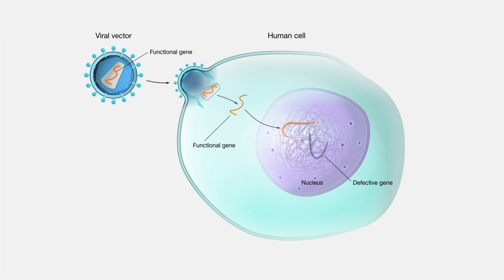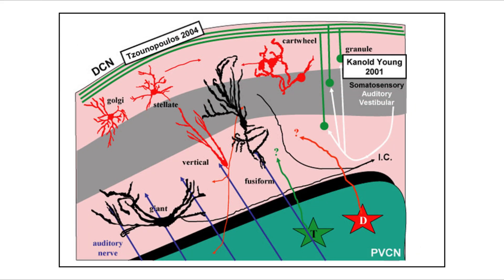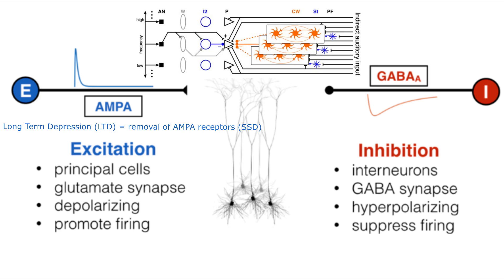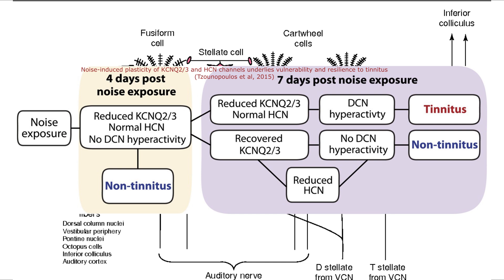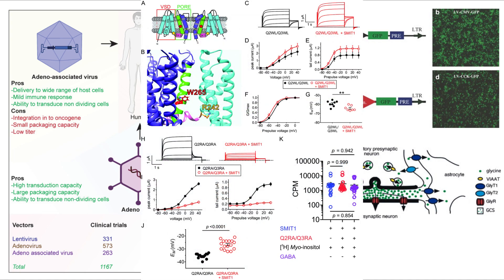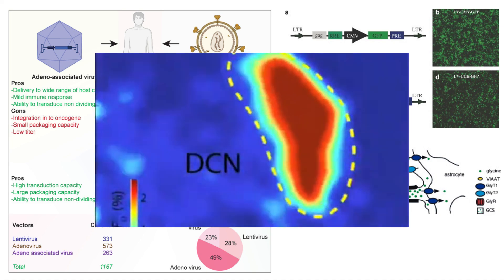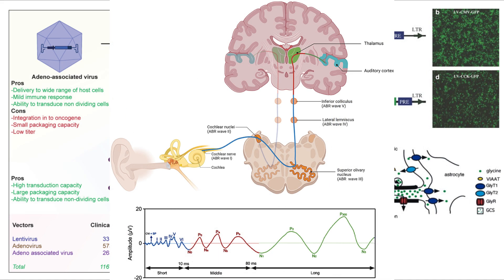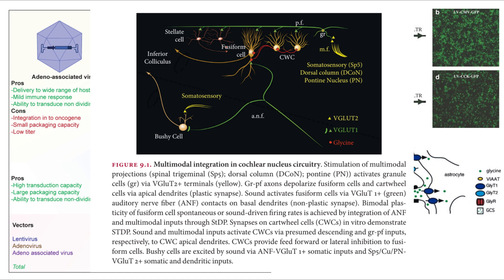Gene Therapy for Tinnitus & Hyperacusis: Targeting Inhibitory Interneurons & Viral Vectors